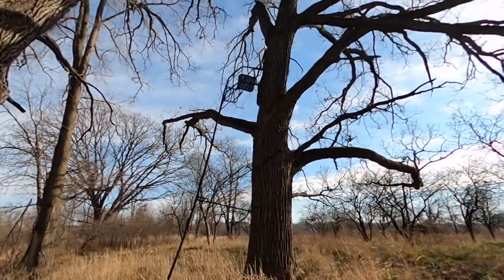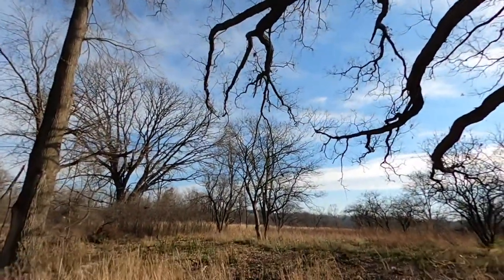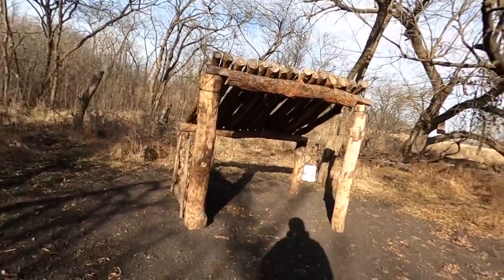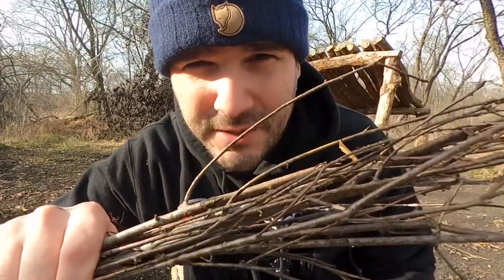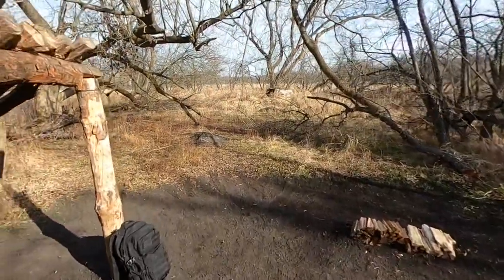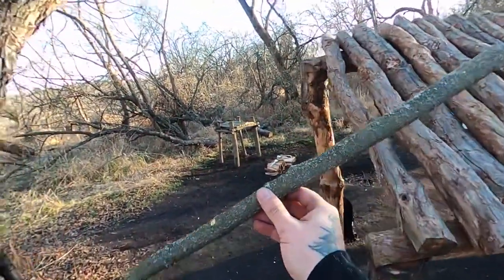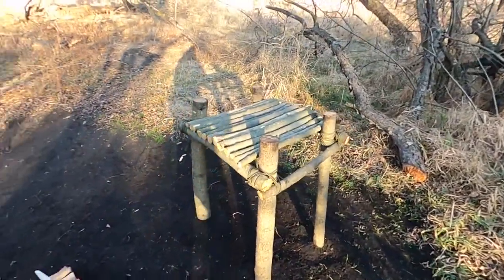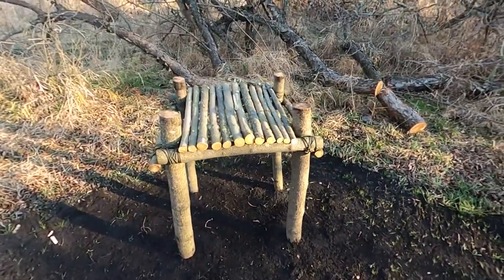BUSHCRAFT TABLE - DIY Camp Projects !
Hello friends in this DIY Camp Projects episode